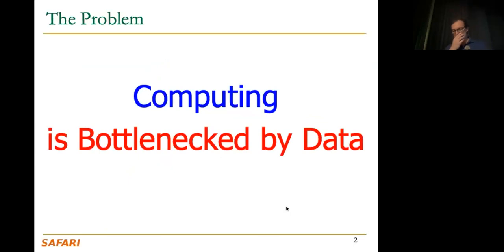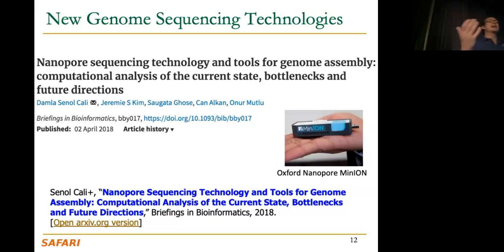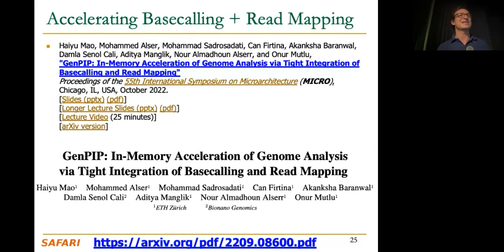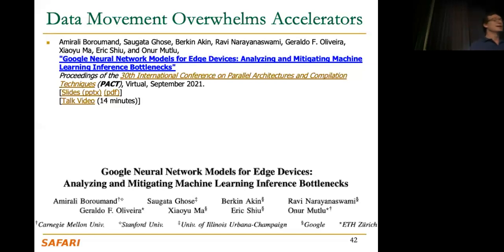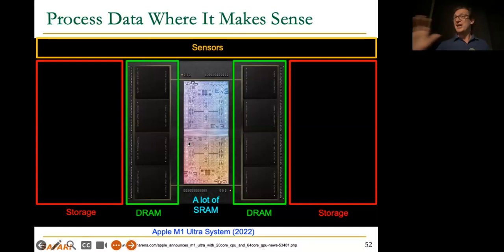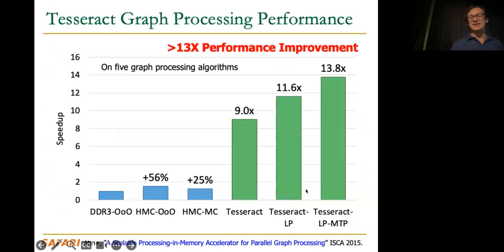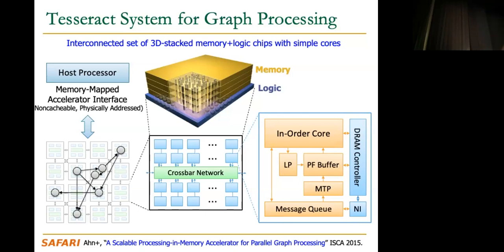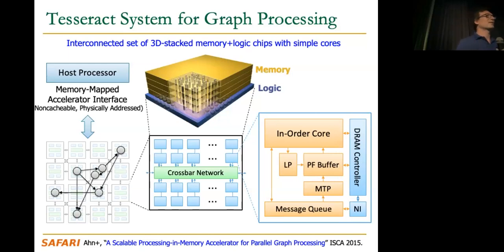Memory-Centric Computing - SAMOS 2023 Special Session on Memory-Centric Computing - Prof. Onur Mutlu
Title: Memory-Centric Computing: Accelerating Data-Intensive Workloads
Talk at SAMOS Special Session on Memory-Centric Computing
Speaker: Prof. Onur Mutlu

Recommended Reading:
A Modern Primer on Processing in Memory